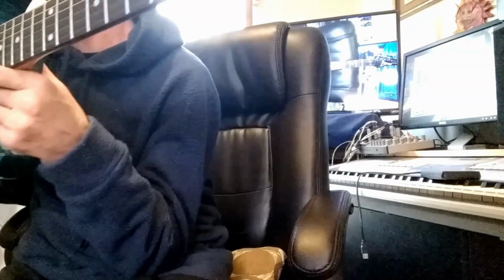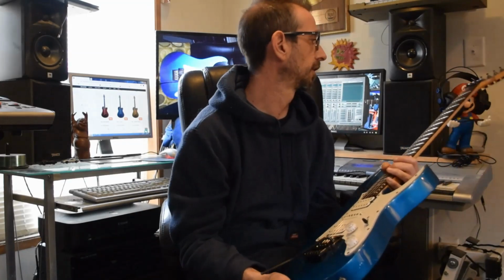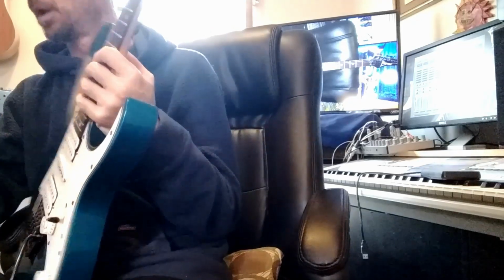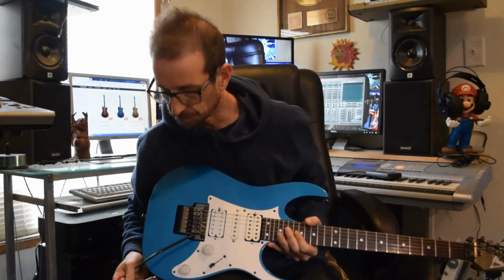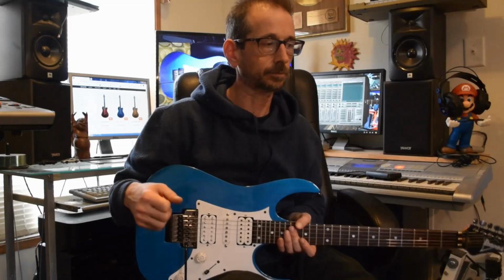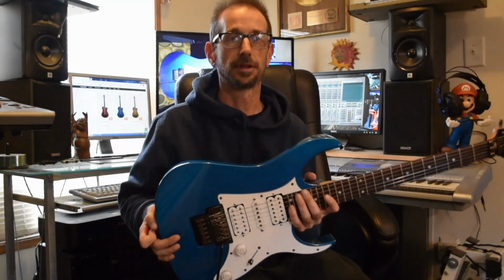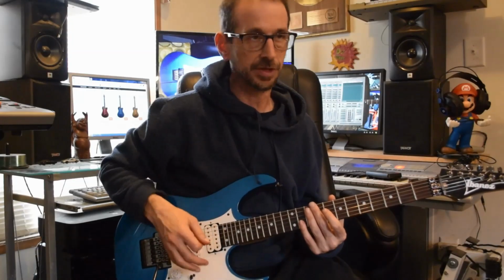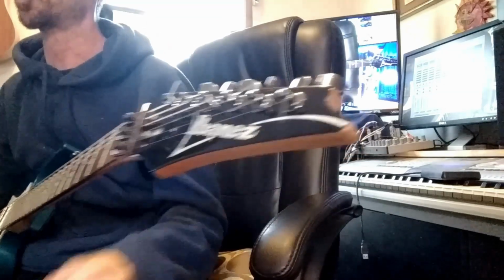I bought this 1987 RG550 for $250 on Craigslist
Yes, I actually bought this 1987 RG550 for $250 on Craigslist. There was some debate about it's authenticity. You be the judge!!